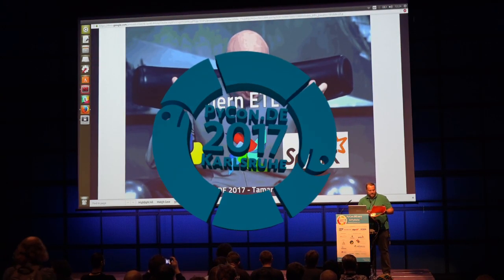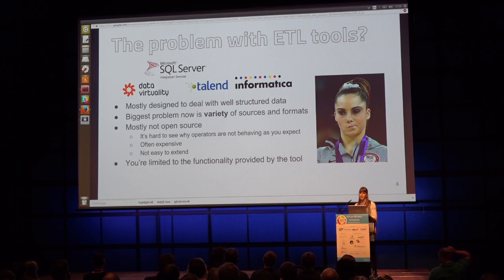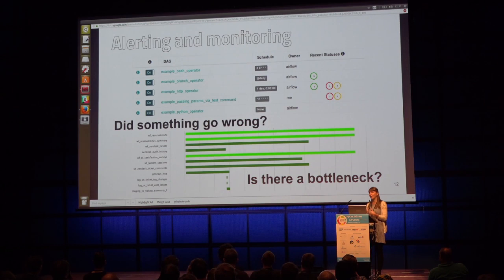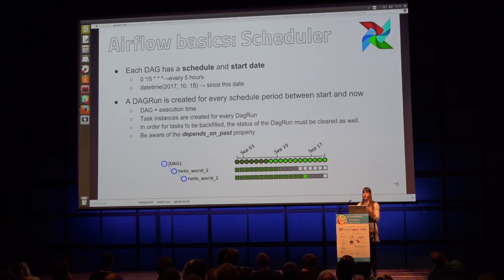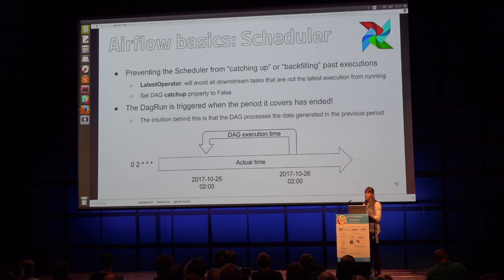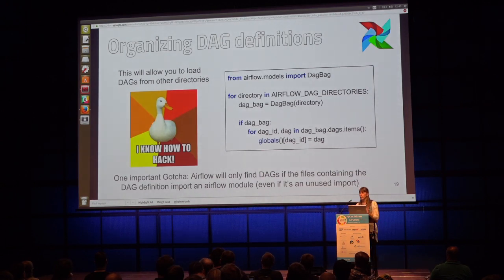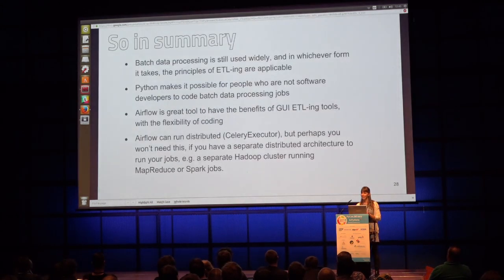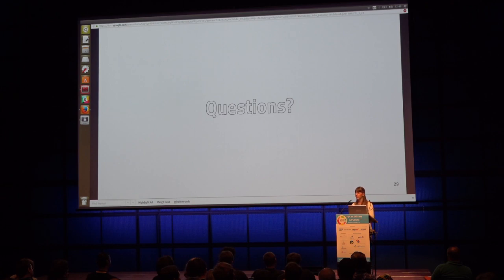PyCon.DE 2017 Tamara Mendt - Modern ETL-ing with Python and Airflow (and Spark)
Tamara Mendt (@TamaraMendt)

Tamara Mendt is a Data Engineer at HelloFresh, a meal kit delivery service headquartered in Berlin, and one of the top 3 tech startups to come out of Europe over the past 4 years. She devotes her time to building data pipelines and designing and maintaining the company's data infrastructure. She wrote her Master thesis at the TU Berlin with the research group where Apache Flink was born. At HelloFresh she is continuing to work with distributed technologies such has Apache Hadoop, Apache Kafka and Apache Spark to cope with the scalability that the fast growing company requires for dealing with their data.

Abstract

The challenge of data integration is real. The sheer amount of tools that exist to address this problem is proof that organizations struggle with it. This talk will discuss the inherent challenges of data integration, and show how it can be tackled using Python and Apache Airflow and Apache Spark.
Description

The way organizations analyze their data has evolved very quickly since the beginning of the millennium. The development of Hadoop, and the explosion in the variety of data that companies are dealing with nowadays, has fostered the appearance of the concept of data lake, and the shift of traditional ETL (extract, transform, load), to ELT (extract, load, transform). Yet, the challenge of integrating data to obtain valuable insights still remains, and despite the hype and attention being focused on data, very few organizations have actually managed to become data driven. In this talk I will present insights into how we are currently building data pipelines using Python (as a replacement to high level ETL software), Apache Airflow as a scheduler to our coded transformations, and Apache Spark for achieve scalability. Though building data pipelines is not the only element required to become data driven, it is a crucial one, and I hope to encourage the audience to use these open source technologies in their own ETL-ing (or ELT-ing) efforts.